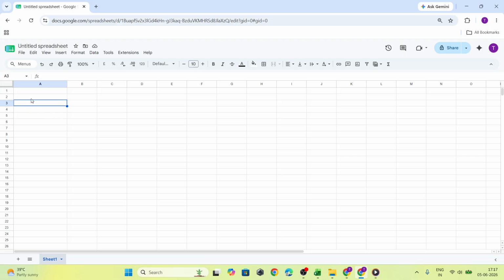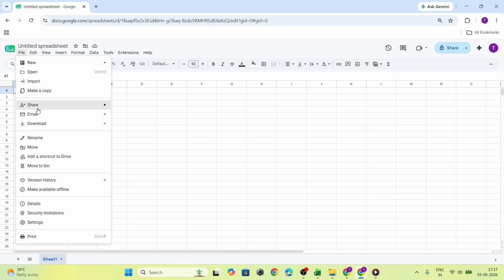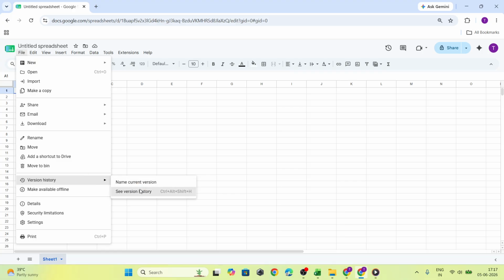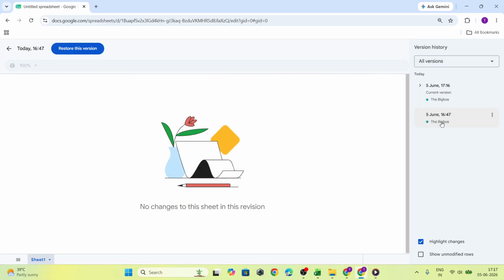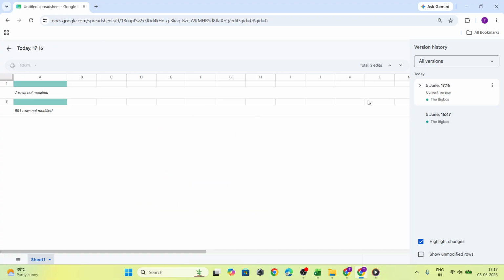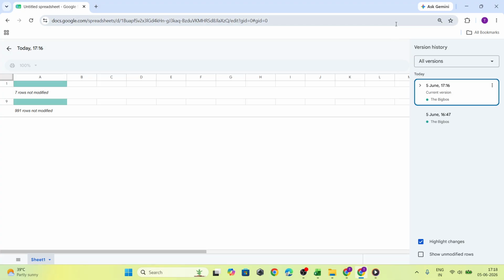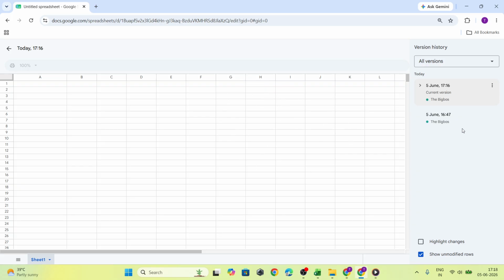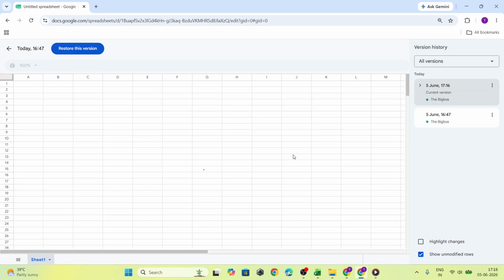Google Sheets: How To Show Edit History (Track Cell Changes & Versions)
Learn Google Sheets: How to Show Edit History and Track Cell Changes in this quick tutorial. This video explains how to see cell history and restore previous versions of your workbook.

Topic cover in this video :
Google sheets show edit history, track cell changes Google sheets, Google sheets version history, how to see who changed what in Google sheets, Google sheets audit trail, view Google sheets revisions, Google sheets change log, restore previous version Google sheets, Google sheets history feature, Google sheets see past versions, Google sheets version control, Google sheets activity dashboard